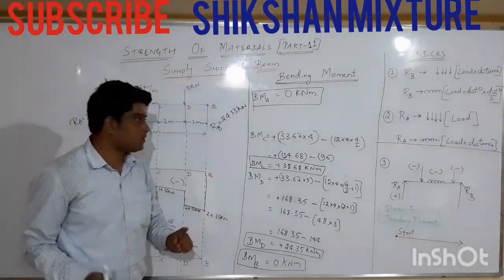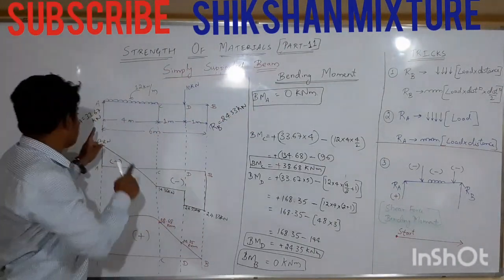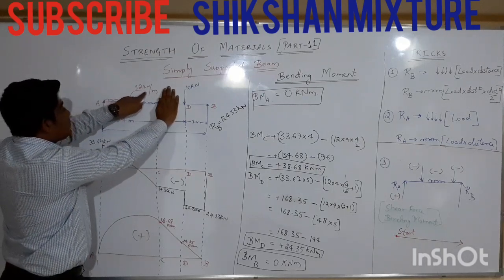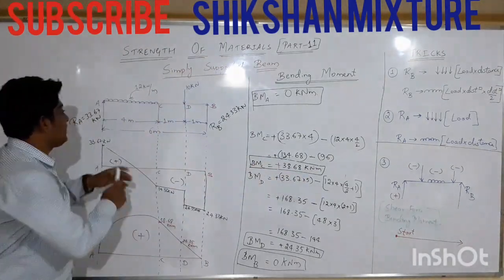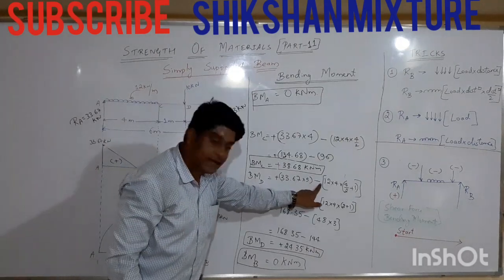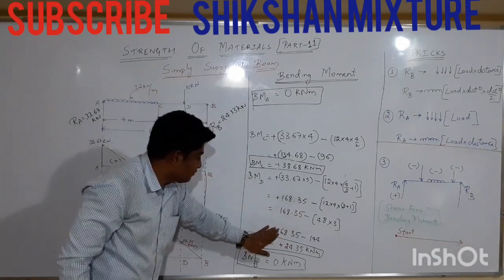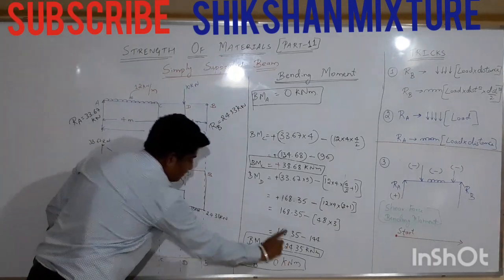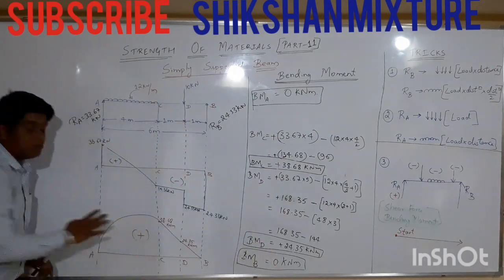STRENGTH OF MATERIALS (PART 11)||Simply supported beam bending moment TRICKS||Diploma SOM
All about strength of materials simply supported beam bending moment TRICKS, Useful to diploma and Engineering students...